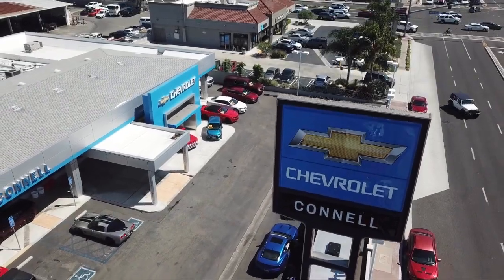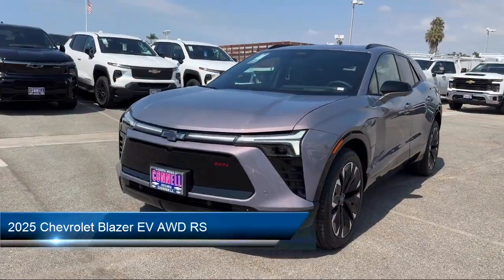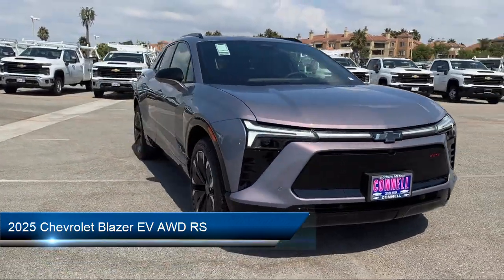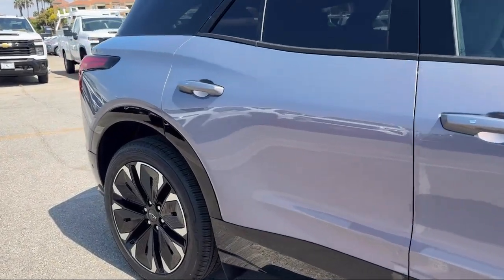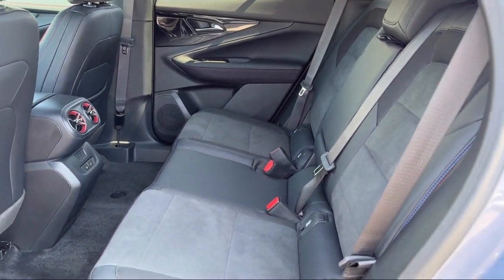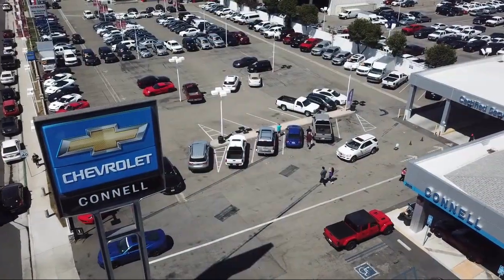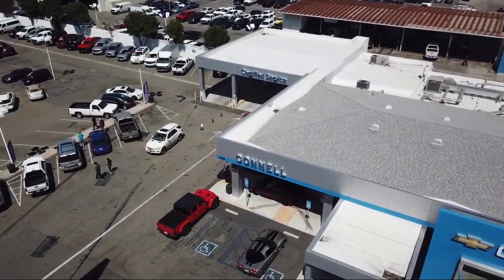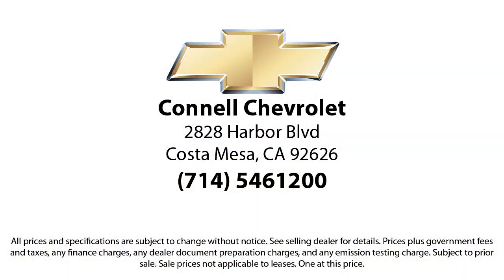2025 Chevrolet Blazer EV AWD RS Costa Mesa Newport Beach Irvine Huntington Beach Orange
2025 Chevrolet Blazer EV AWD RS Stock Number: S113025 Vin:3GNKD1RJ7SS113025.

2828 Harbor Blvd.